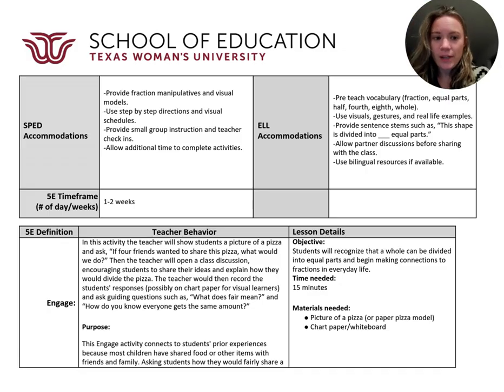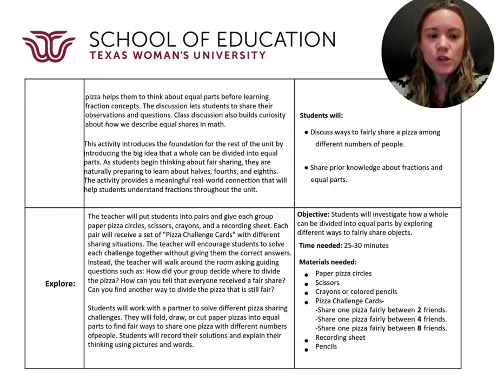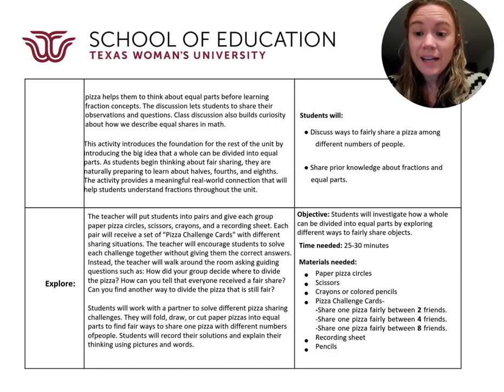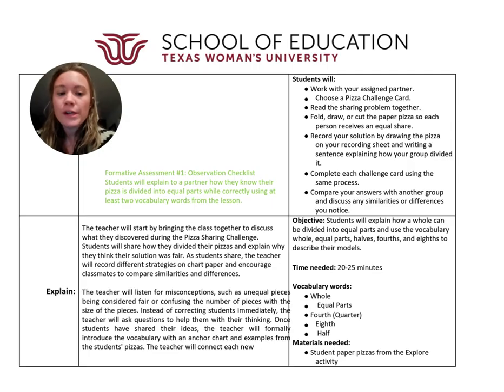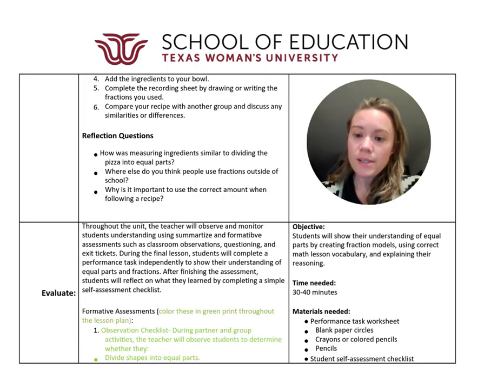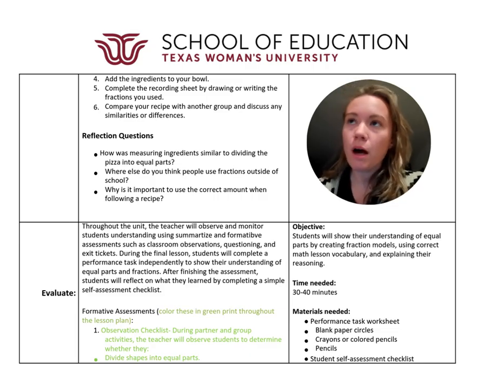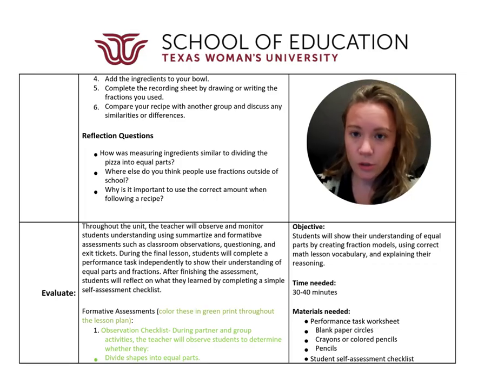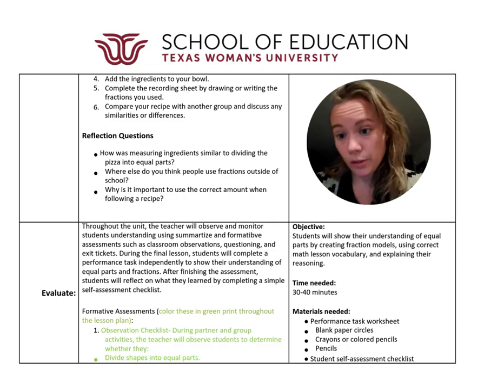Grade Level 2nd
5E Instructional Model